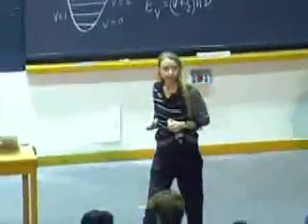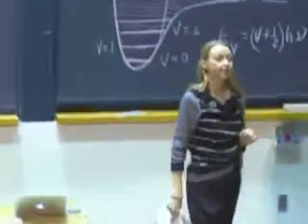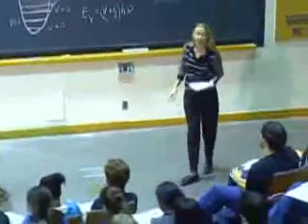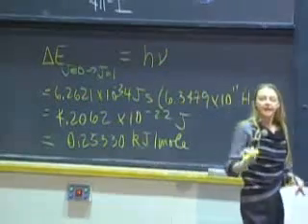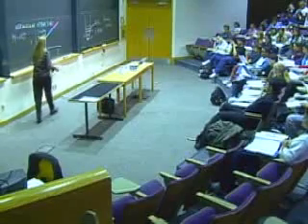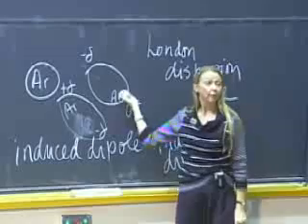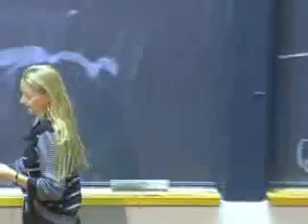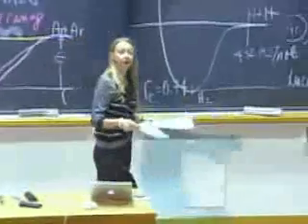Lec 16 | MIT 5.112 Principles of Chemical Science, Fall 2005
Intermolecular Interactions